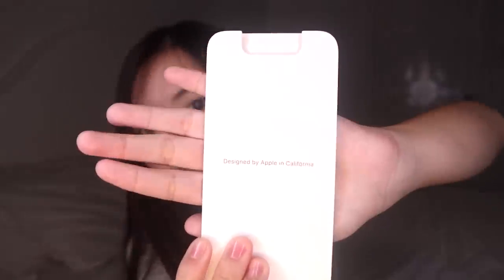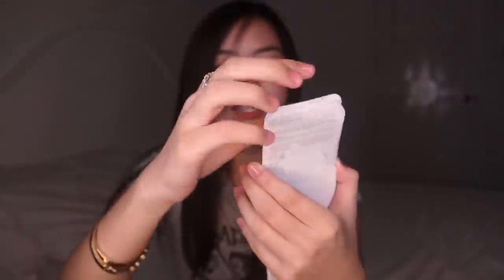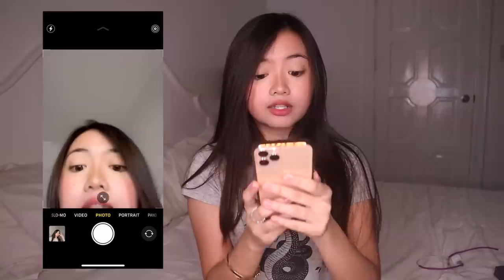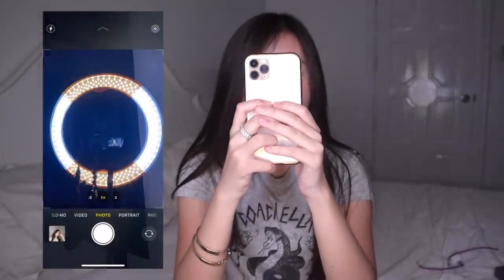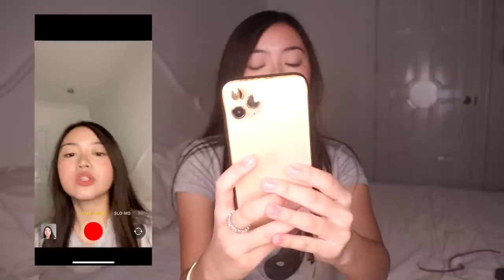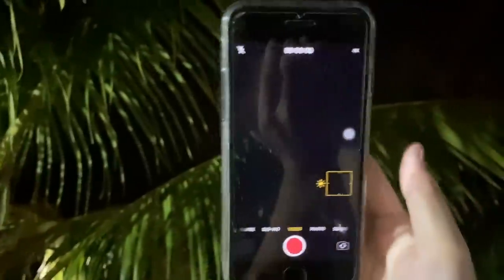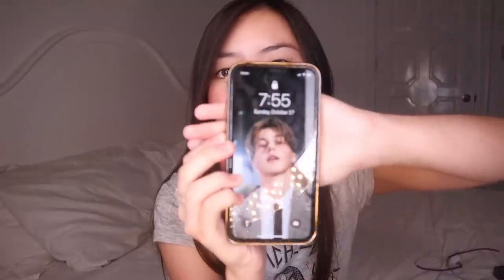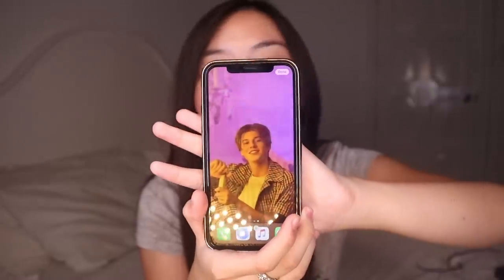Is the iPhone 11 Pro WORTH IT?!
Hey Loves! (watch until the end in HD)
I hope y’all enjoy this video!
Let's all spread love, not hate. Mwah!

My Official Social Media Accounts
Facebook Page: Sophia Margarette To @realsophiesticated618

Camera: EOS M50, iPhone 11 Pro
Video Editor: iMovie
Pic Editor: PicsArt, Phonto